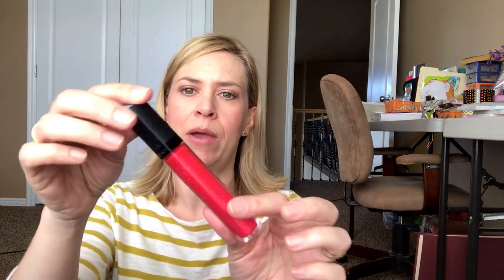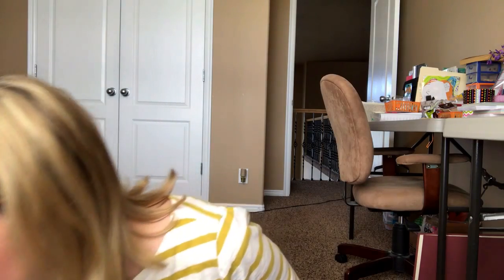Get Ready With Me - Face of the Day - May 26, 2017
ALMOST DAILY VLOGS / GROCERY & DOLLAR TREE HAULS / DINNERS of the NIGHT / GRWM / AND MORE!

Xoxo - Traci

Mail:
4956 W 6200 S
Box 255

Products Used:
Mary Kay Day Solution
IT Bye Bye Under Eye Cream
Tarte Clay Foundation - Light Sand
IT Bye Bye Under Eye Concealer - Light
Dermablend Concealer - Biscuit
Maybelline Define a Brow - Dark Blonde
Wet & Wild Shimmer Shadow Cream
Wet & Wild Walking on Eggshells
Mary Kay Shadow - Rosegold
Mary Kay Eyeliner - Tahitian Gold
Maybelline The Rocket Mascara Waterproof
Loreal True Match Blush - Baby Blossom
Mary Kay Blush - Strawberry Cream
Revlon Colorburst Lipgloss - Strawberry